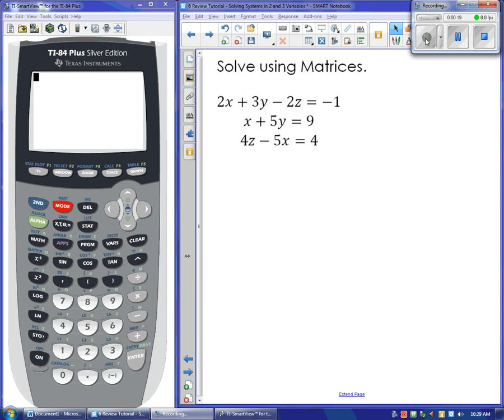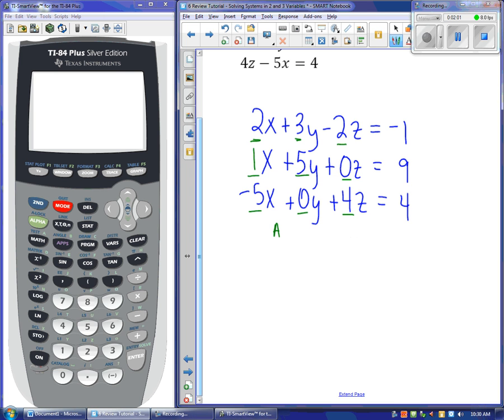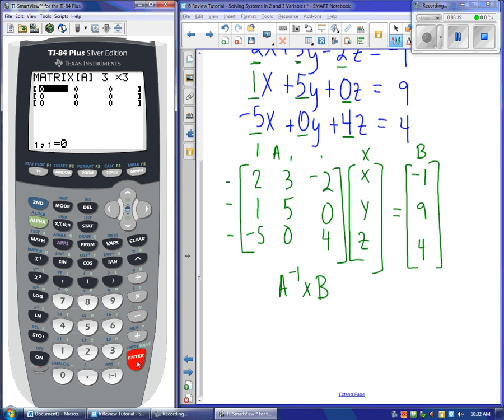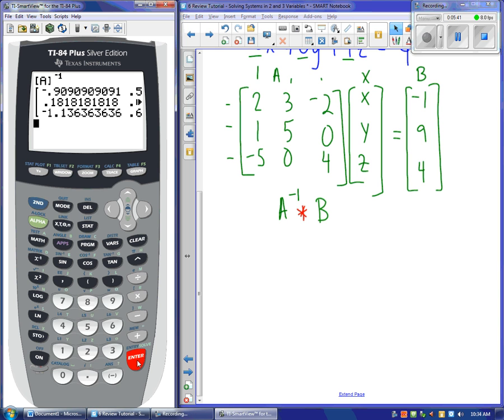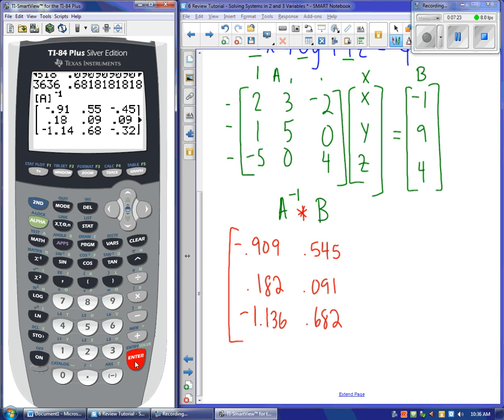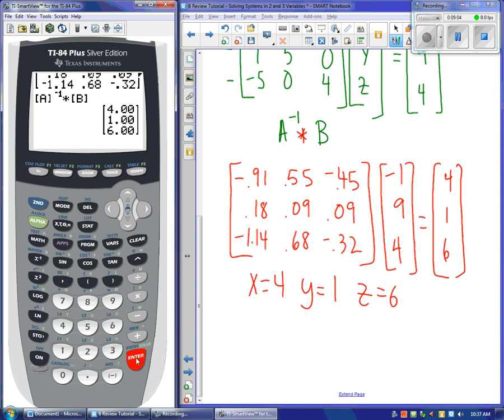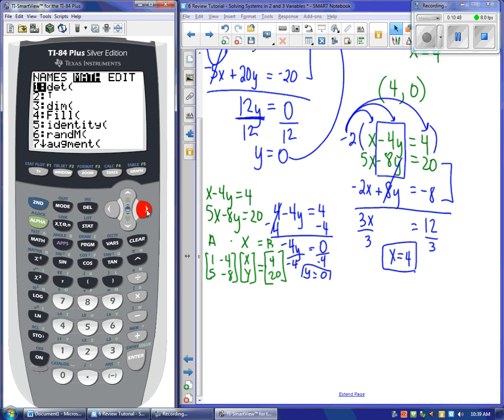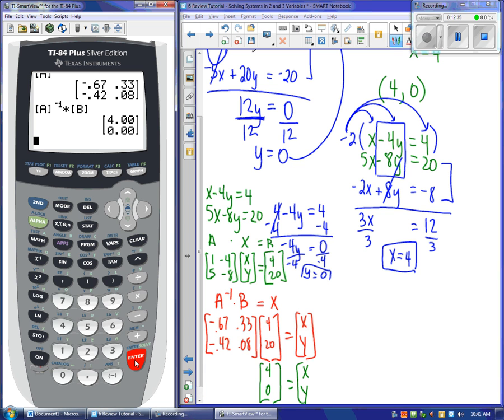Review Tutorial Solving Systems using Matrices